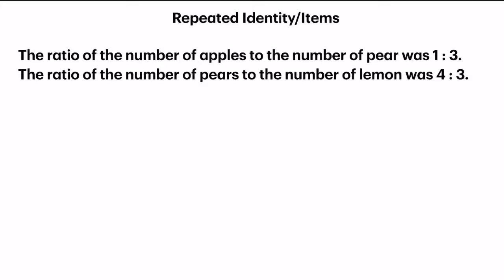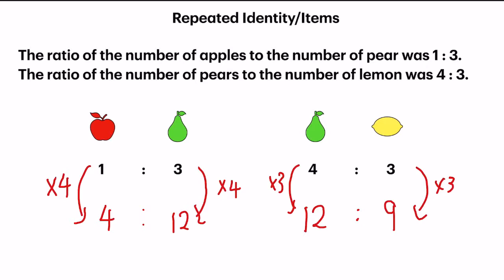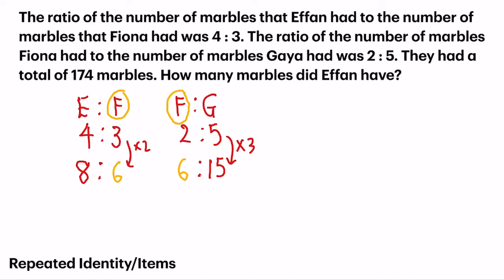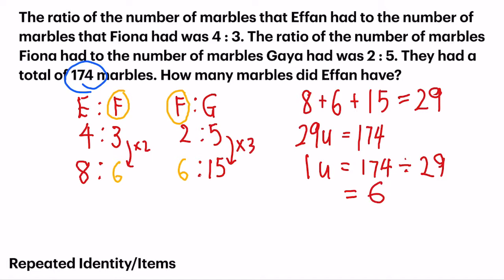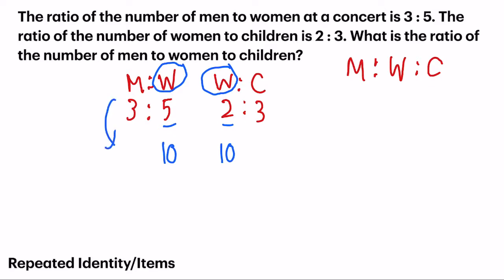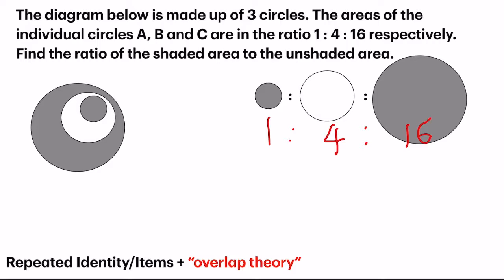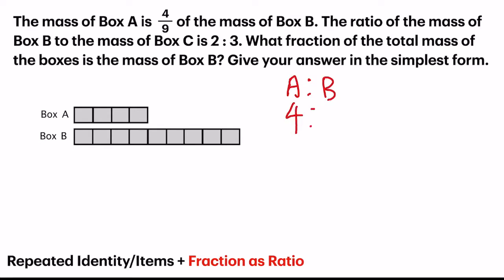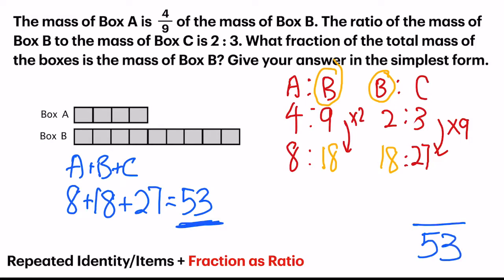P5/6 Ratio Word Problems Concept (Part 1 of 4)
I will be covering 4 common specific types of ratio questions in this
Ratio Word Problems Concept Series. They are:

Examples of questions will be covered as we practise the concept application.